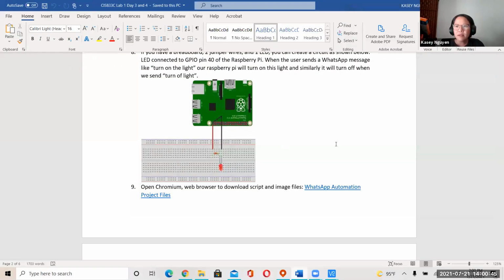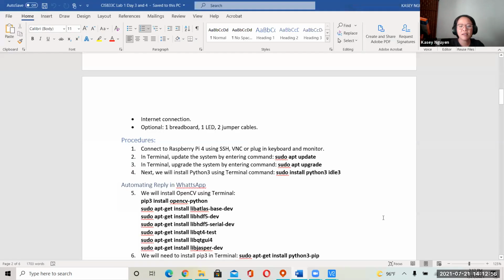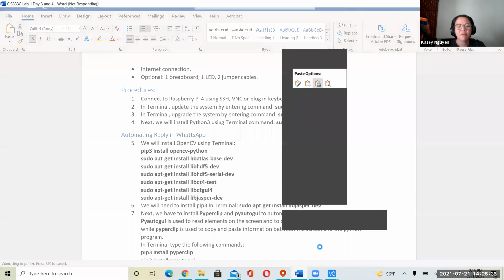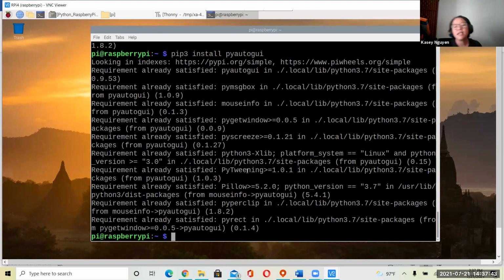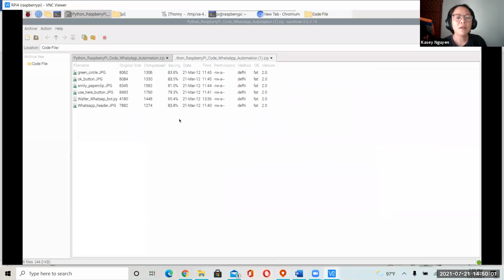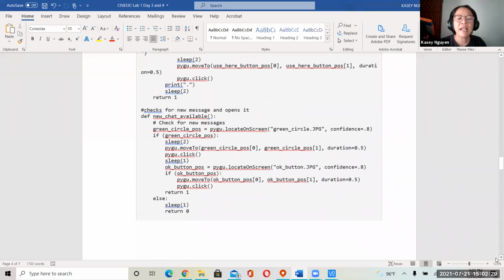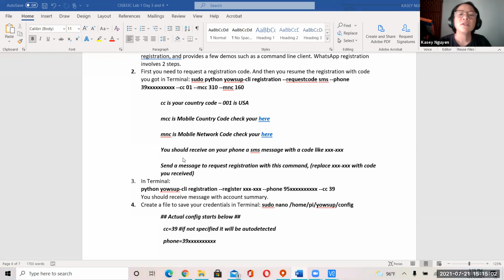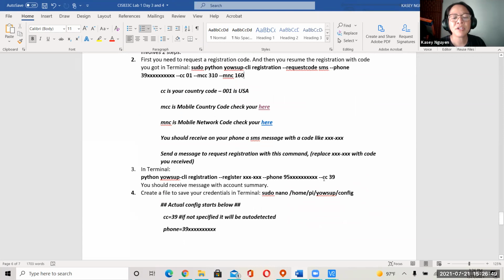CIS833C Week 1 Day 3: WhattsApp Bot using Raspberry Pi 4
Use Python OpenCV, Pyautogui, pyperclip and other packages to create a WhattsApp chat bot in Raspberry Pi 4.